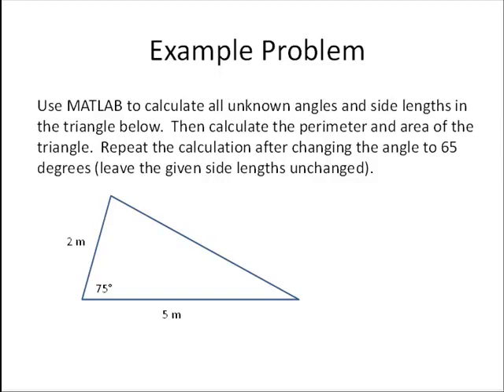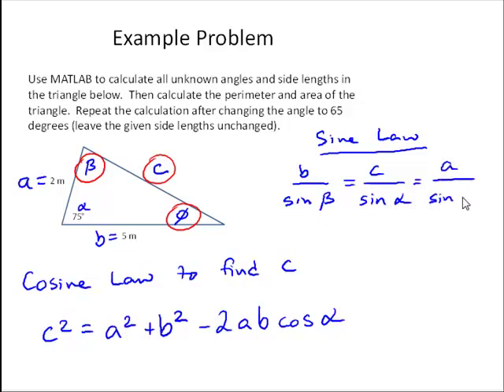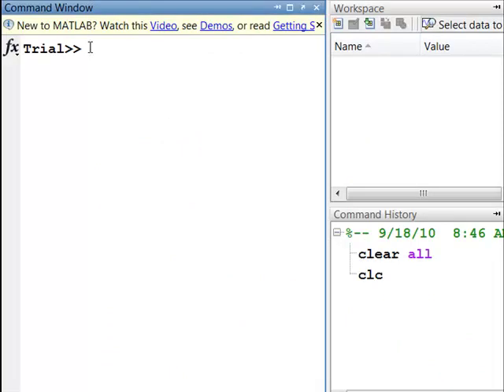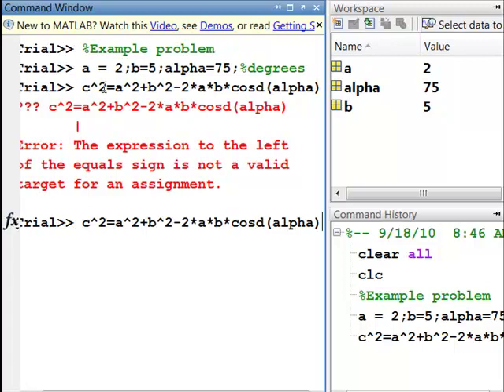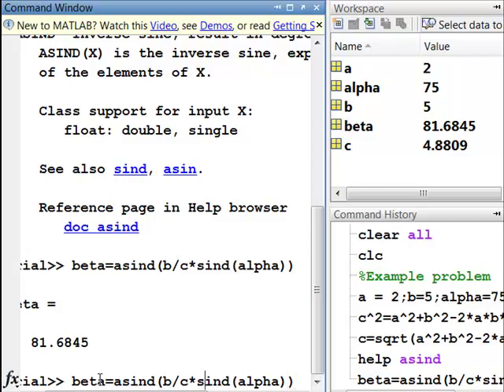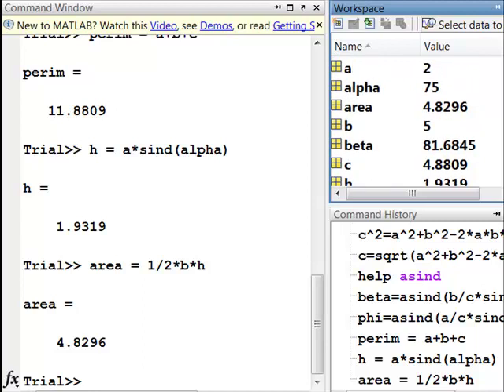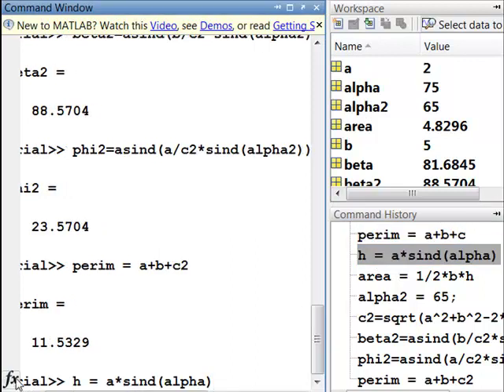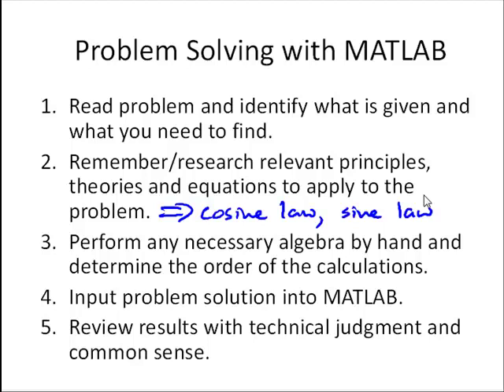B1-3 Triangle Example